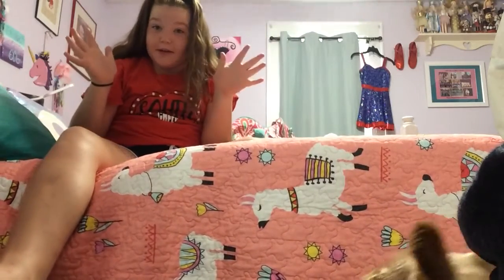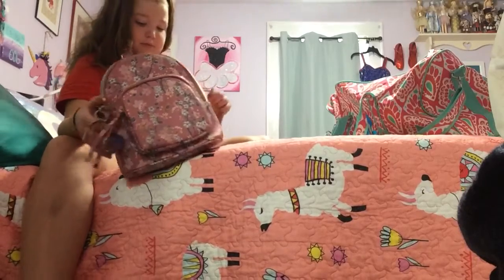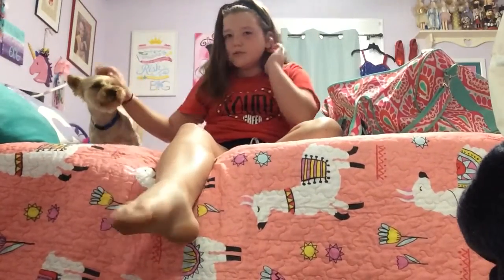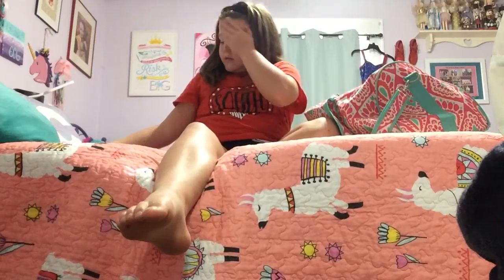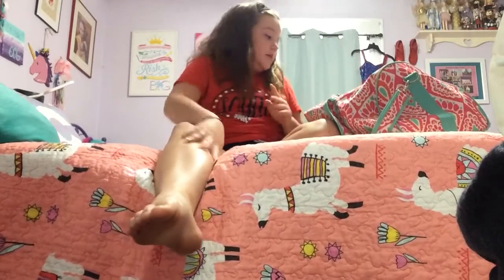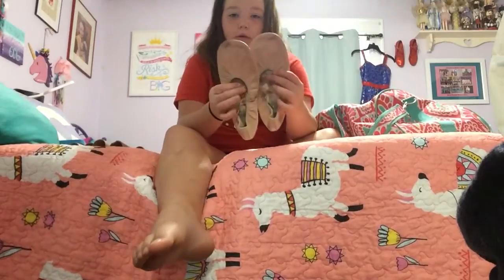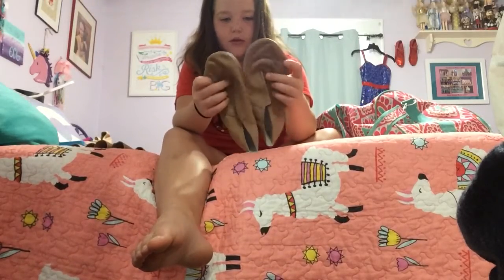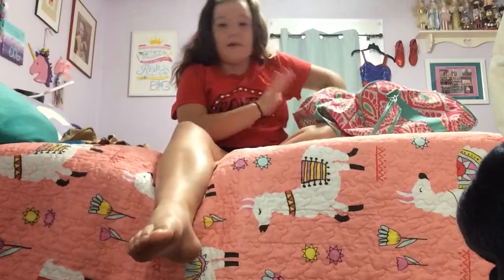What’s in my dance bag?